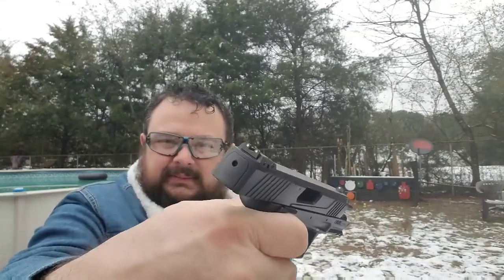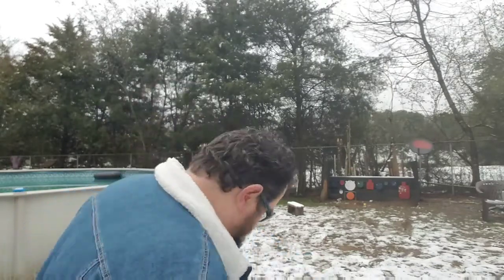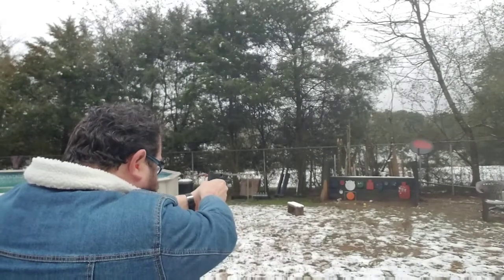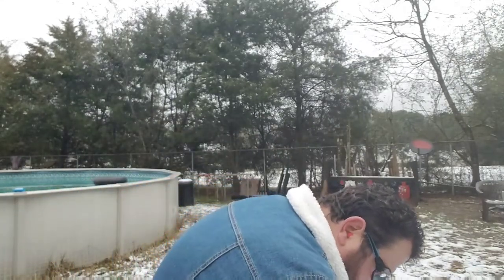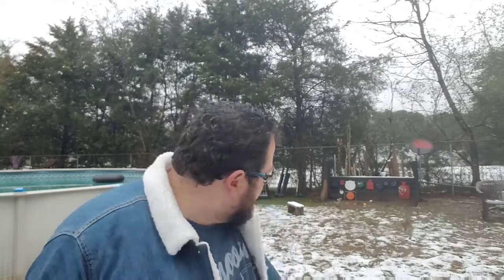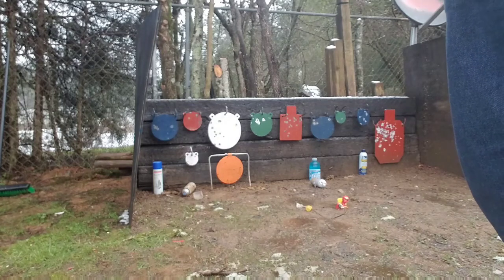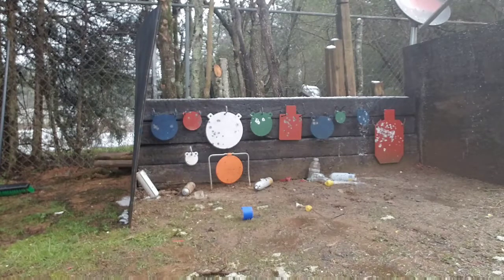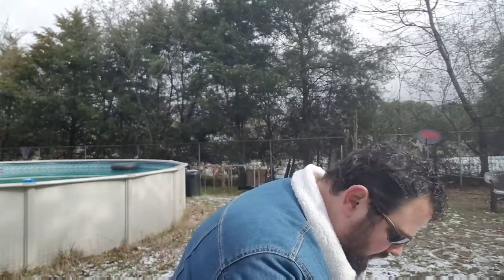Taurus TX22 Some Old Range Footage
Instagram cmainman